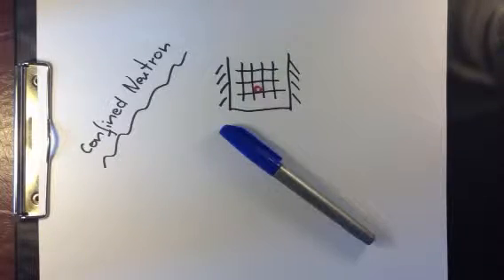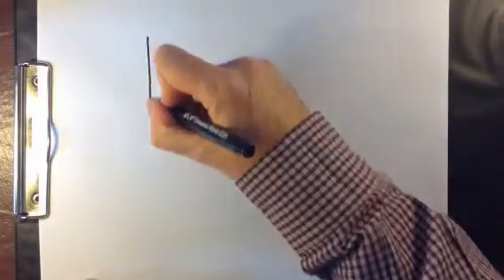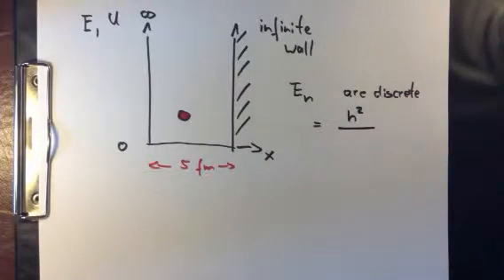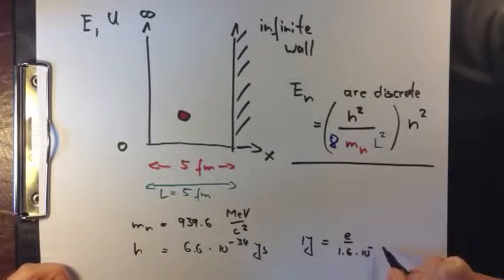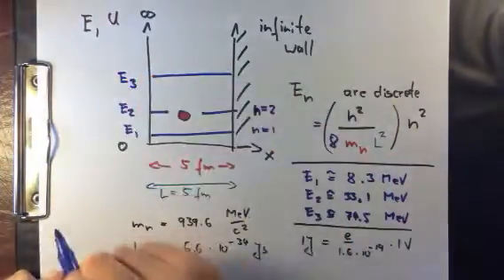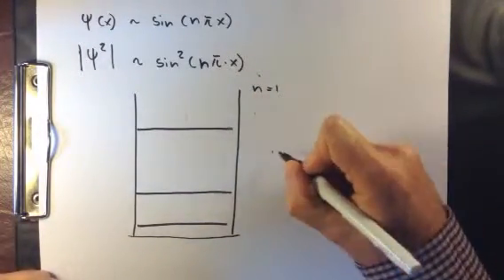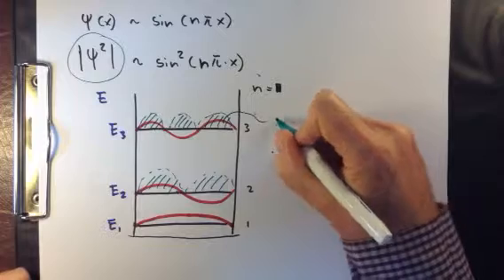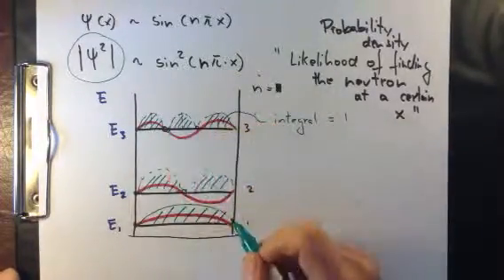Confined neutron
The quantum-mechanical consequences for a particle confined in a one-dimensional potential well with infinite walls are discussed for the example of a neutron in an atomic nucleus.